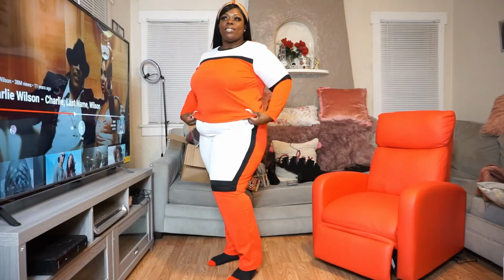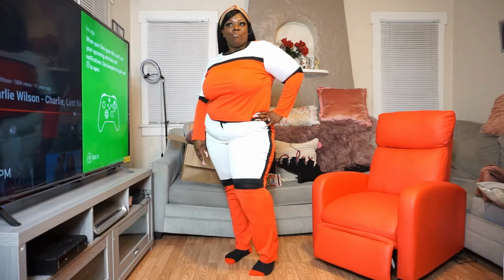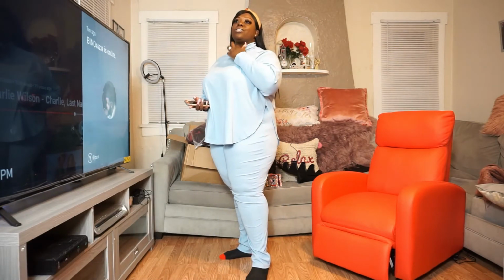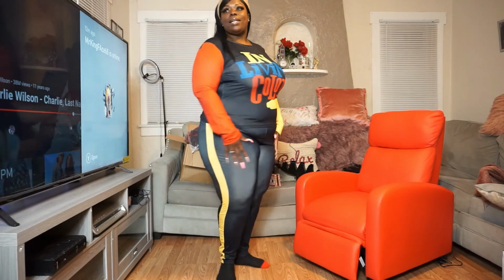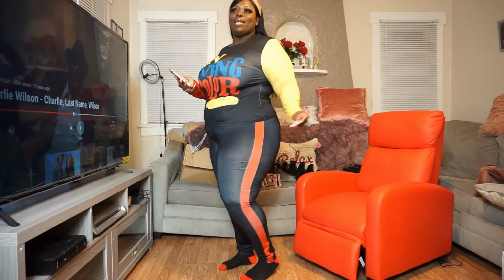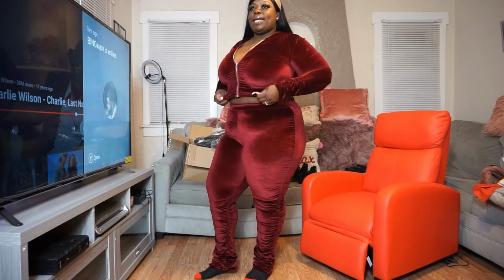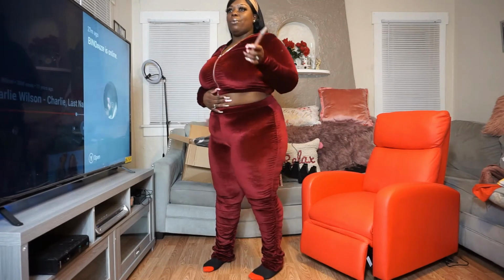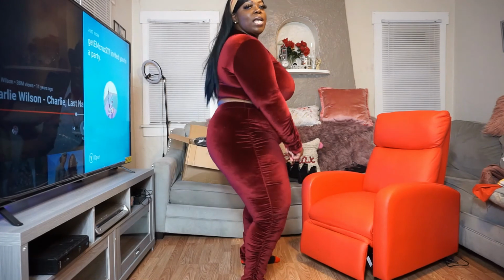LOVELY WHOLESALE TRY ON HAUL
thanks for tuning in to my plus size lovely wholesale haul

LovelyWholesale items:

(size XXXL) Lovely Trendy Fold Zipper Design Wine Red Plus Size Two-piece Pants Set

(size XXXXL) Lovely Casual O Neck Letter Print Black Plus Size Two-piece Pants Set

(size XXXXL) Lovely Casual Turtleneck Loose Grey Plus Size Two-piece Pants Set

(size XXXXL) Lovely Sportswear Patchwork Red Plus Size Two-piece Pants Set